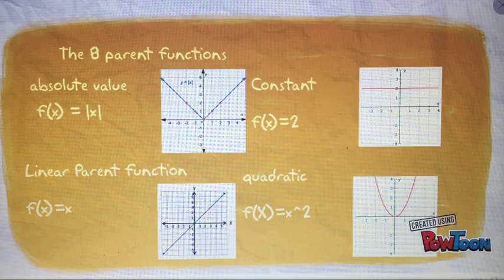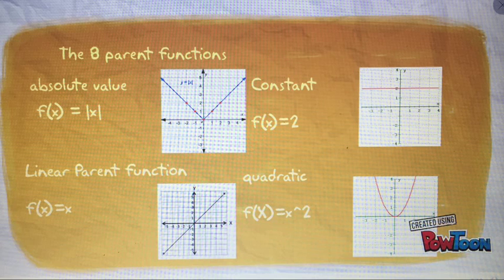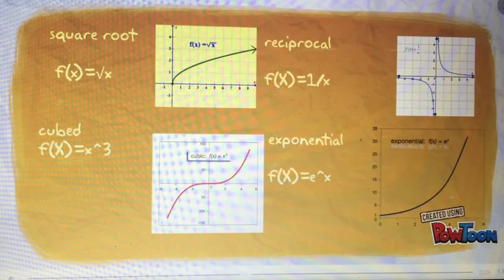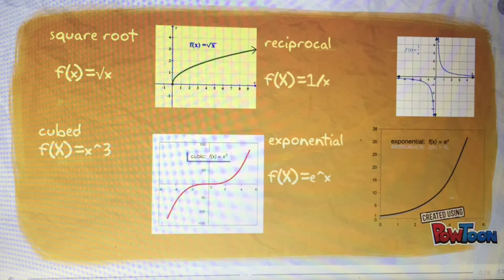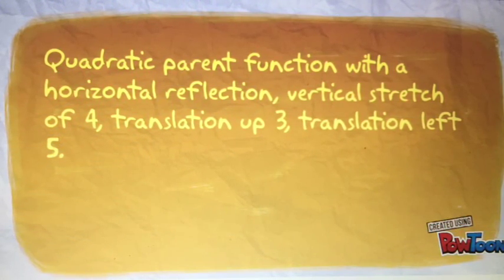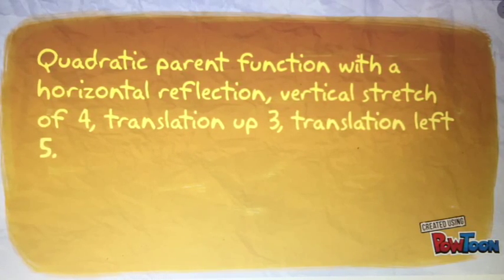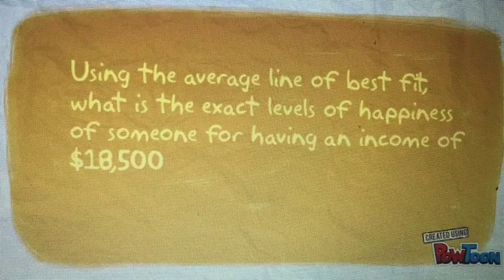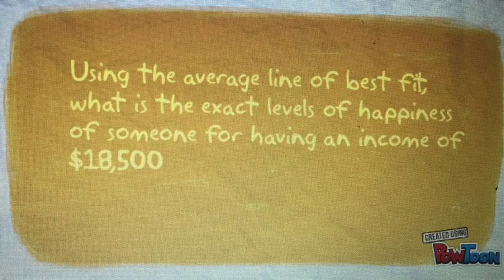Unit 1 video